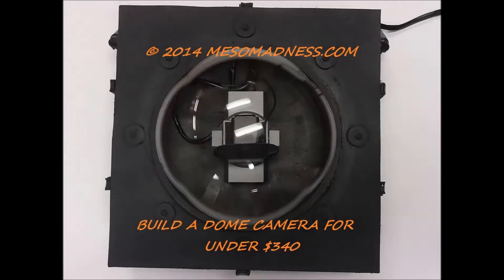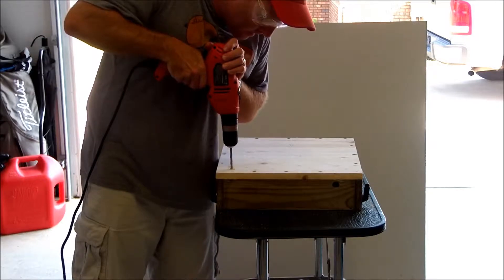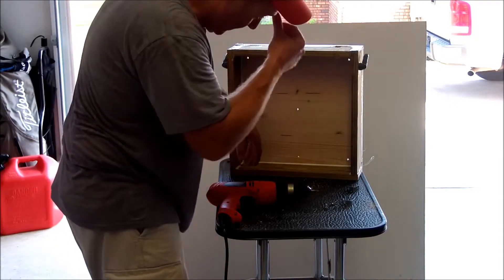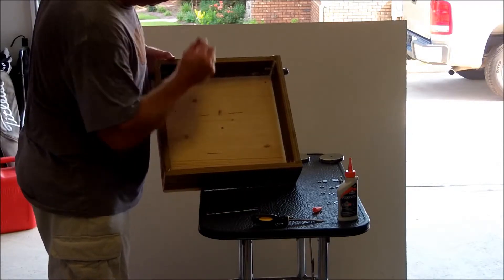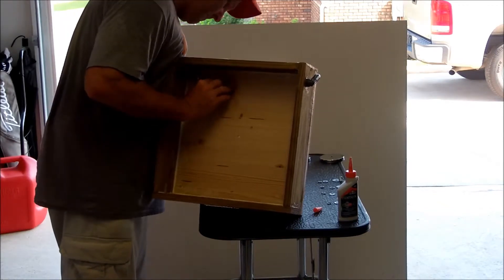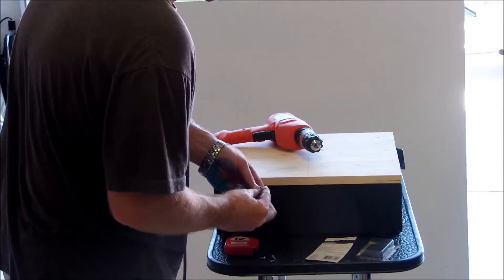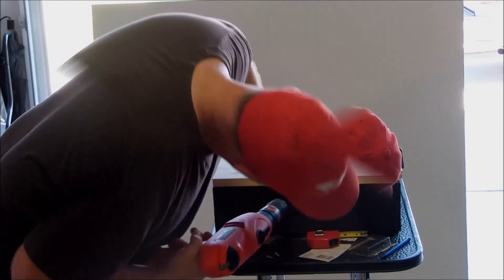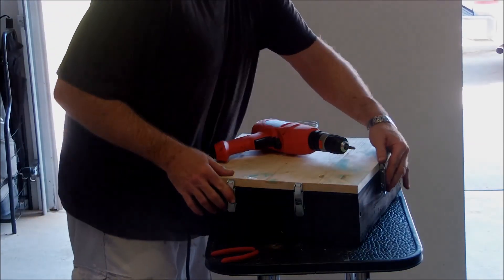Storm chase dome camera part 2 of 4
This is how I built my roof top dome camera for live streaming and video recording. All for under $340.